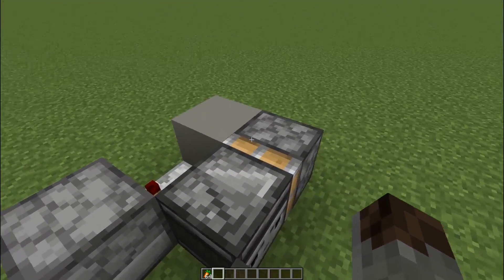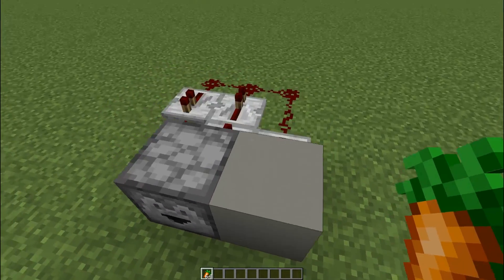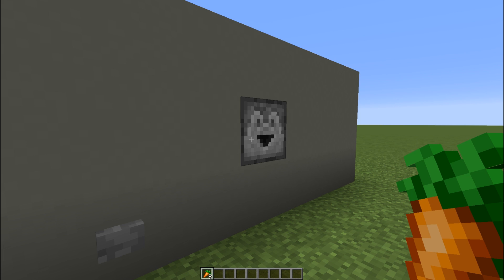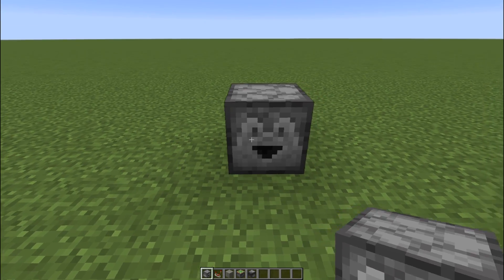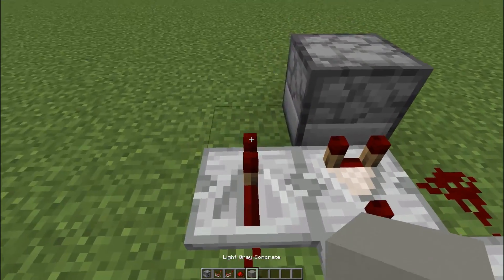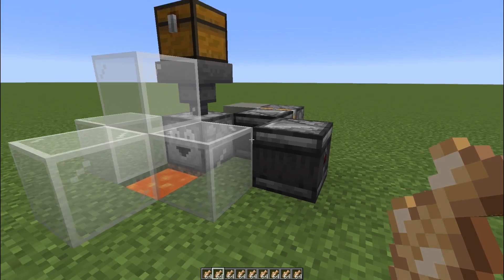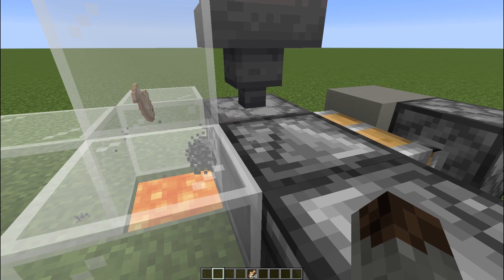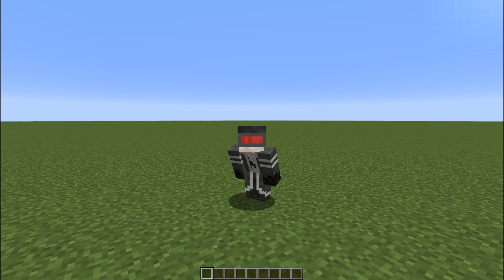Three Simple Redstone Dropper Clocks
Three simple redstone clocks for droppers and dispensers and some ideas on how to use them.